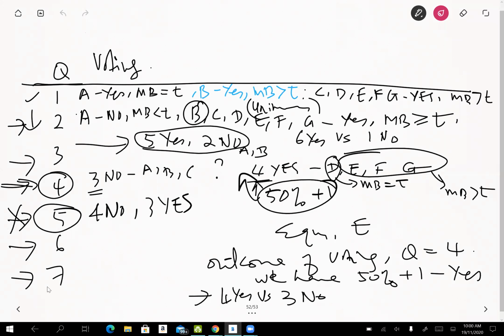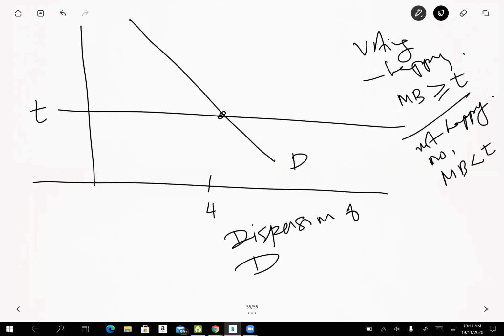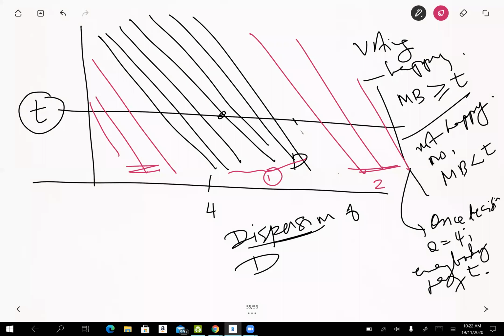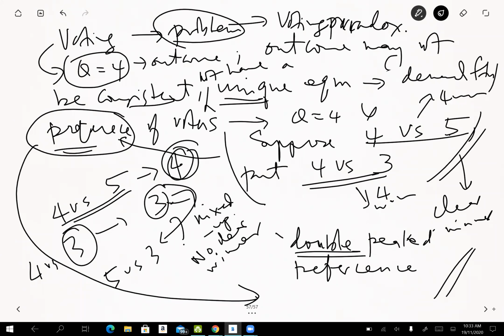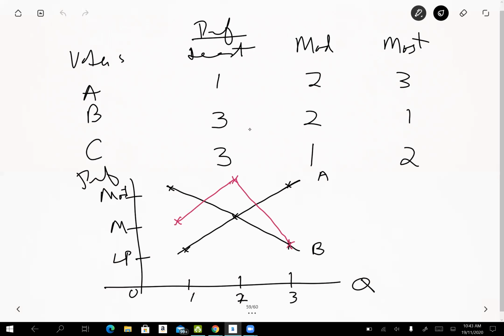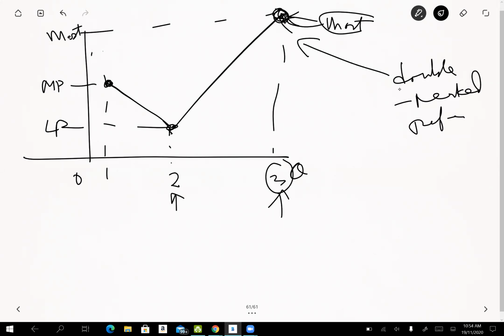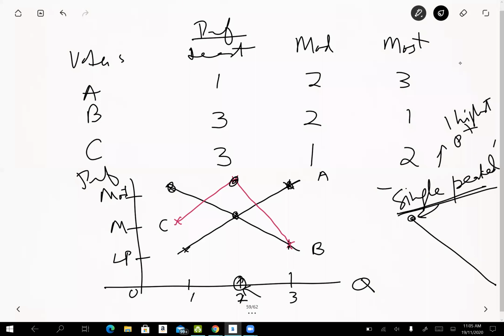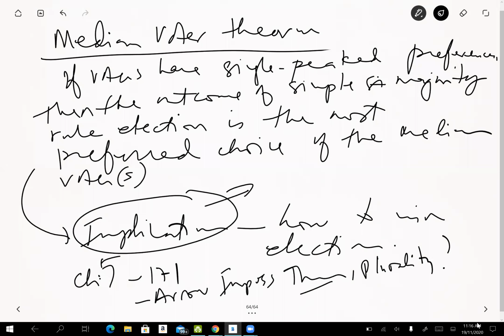e3450 smple mjrty, med